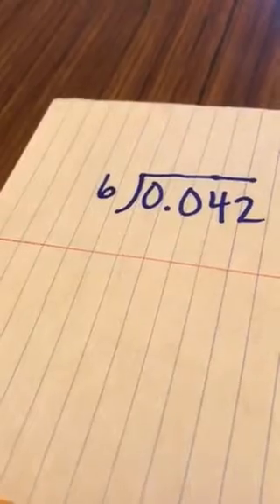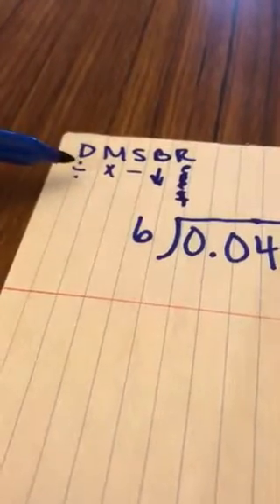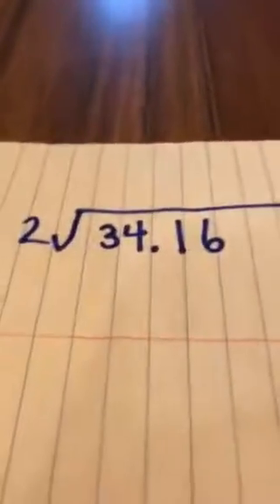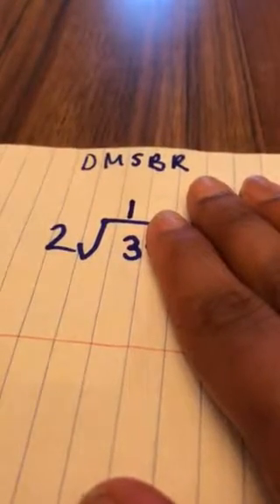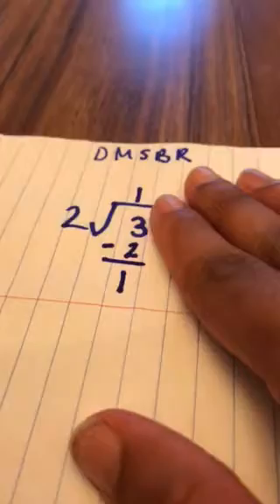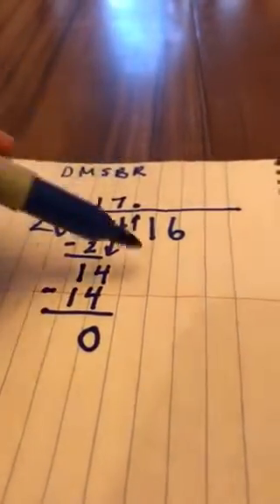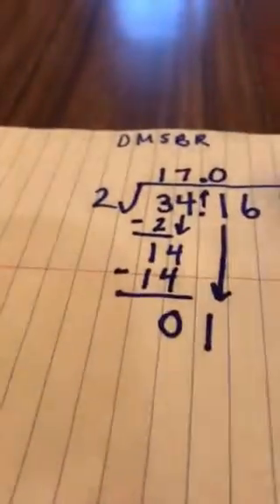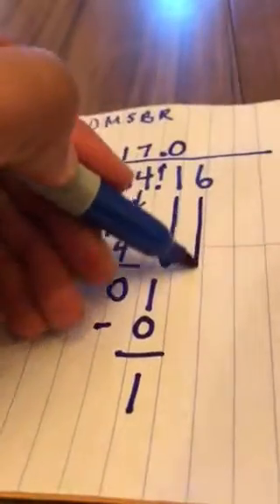Dividing decimal by whole number HW Help